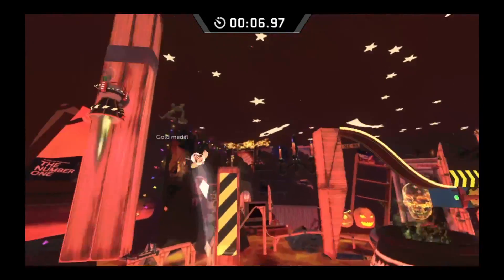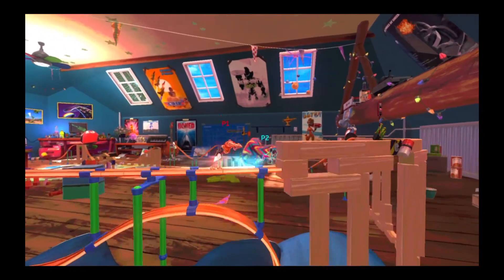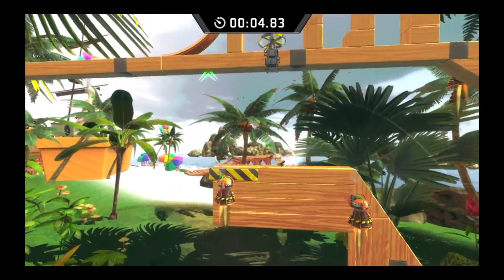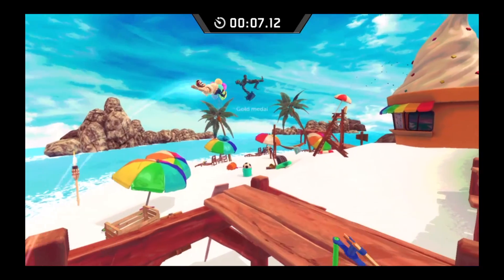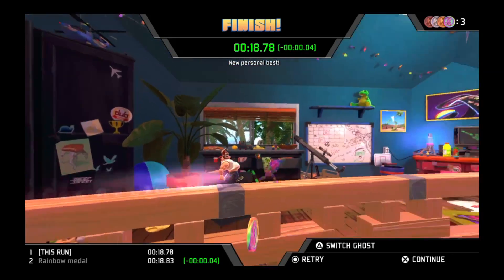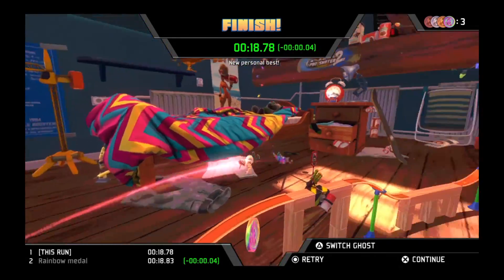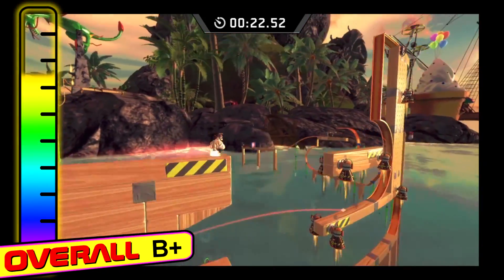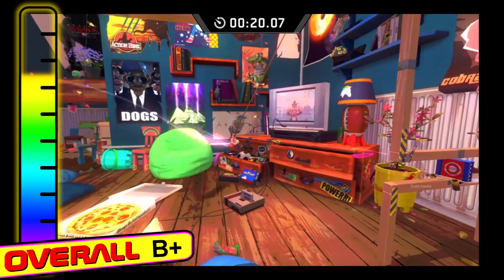Action Henk Review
Developed by Ragesquid, Action Henks slides onto consoles after being out on PC for a while.  The object of the Action Henk is to make your way through each of the games 70 obstacle courses, scoring bronze, silver, gold, or rainbow medals, based on low your time is.  In order words, its another time trials game.  What sets apart Action Henk is the butt slide.  You want slide while going downhill and lift up before you drain your momentum.  Keeping up the momentum is a big factor in this game.  And if you lose it, you might not be able to cross the next gap.  Luckily there well-placed checkpoints scattered throughout the courses, so you don't need to worry about getting stuck.   There's only a few buttons to learn in Action Henk.  You press x to jump, the left trigger to slide, and some later levels allow you to use a hookshot, which can be used with square, and is a lot of fun.  There are two quick resets for both checkpoint and startover, which I wanted to reverse. Unfortunately the ps4 version doesn't allow you to remap the controls.  I also would have liked to remap the slide the right trigger but whatever.  Landing your jump and sliding around feels smooth and exciting.  Wall jumping is a little heavy because Henk is fat, so don't expect him to feel like Super Mario or anything.  A lot of detail went into the design of Action Henk, visually and mechanically.  The backgrounds are full of stuff to look at, and the courses have many subtleties that can only be discovered by going after rainbow medals, which is incredibly challenging.  Sometimes it's difficult to see Henk among all the action.  The camera gets too far away and his skinny legs make it frustrating to pinpoint jump.  There's coin collecting challenges every seven levels to mix thing up a bit, and a fun local multiplayer mode.   The leaderboards are all in tact and the time distributions prove how well the game was designed.  Overall, Action Henk takes the speedrunner genre and add it's own character to set it apart from the rest.   If you know what you're getting into you'll definitely enjoy Action Henk.  If you're expecting something like Sonic the Hedgehog you might be left wondering.  In fact I've seen too many other reviews comparing this game to sonic which is just asinine, which is part of the reason I felt obligated to make a video review.